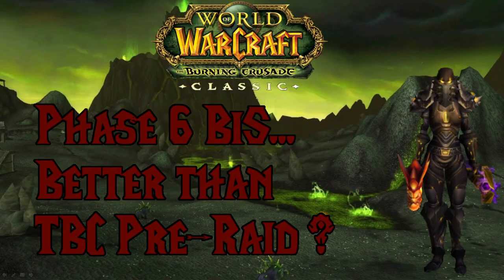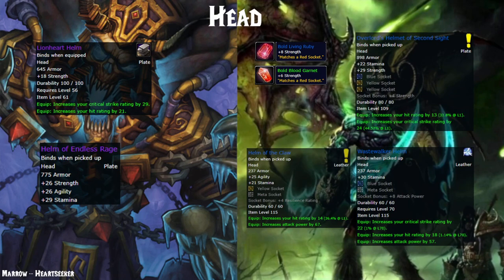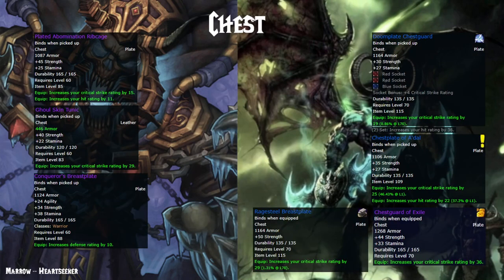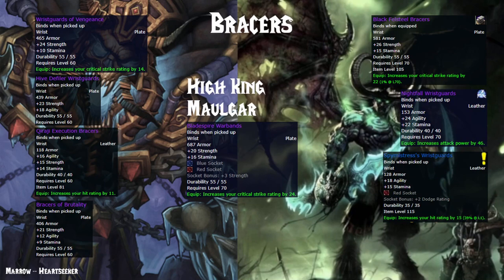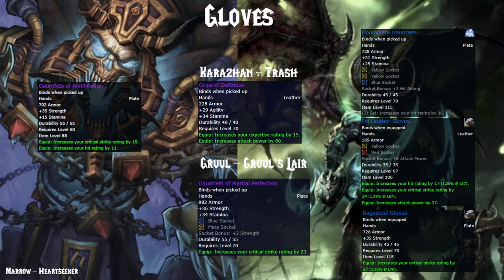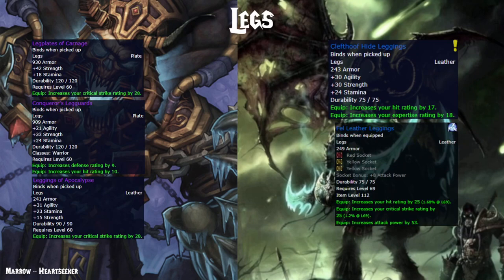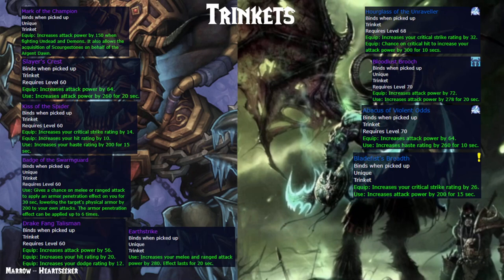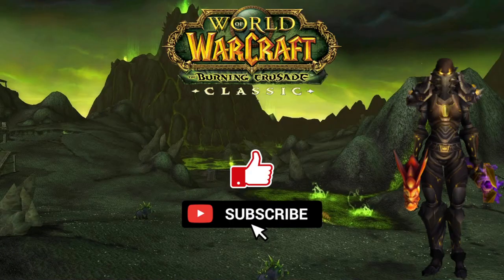TBC Warrior DPS Pre-Raid BiS Guide (CLASSIC ITEMS ARE OP??)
Hi guys! Marrow here with my very first informative/guide video for World of Warcraft Classic: The Burning Crusade. Today we'll be taking a look at the phase 6 BiS items for Fury Warriors in Classic WoW, and how they compare to the pre-raid options we have for TBC.

If you're wondering who I am, I made a decent Classic Fury Warrior Guide once:

I plan on making more in-depth videos about DPS warriors as it pertains to both Classic and primarily The Burning Crusade, so if you're into that sort of content please subscribe!

TIMESTAMPS:
0:00 Intro
0:15 Overview
0:57 Gear Requirements
1:34 Gems
2:01 Helms
3:01 Necks
3:20 Shoulders
4:28 Cloaks
6:07 Chest
7:36 Bracers
8:52 Gloves
9:49 Belts
10:08 Legs
10:40 Boots
11:13 Rings
12:17 Ranged
12:40 Trinkets
13:44 Off Hand
15:42 Main Hand
17:02 Two Handed
17:41 Closing thoughts/Subscribe!